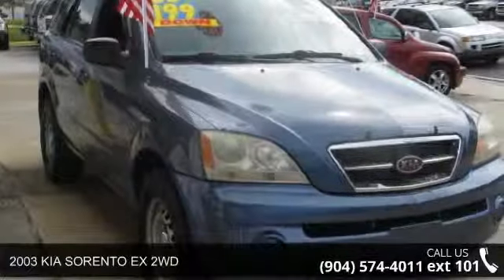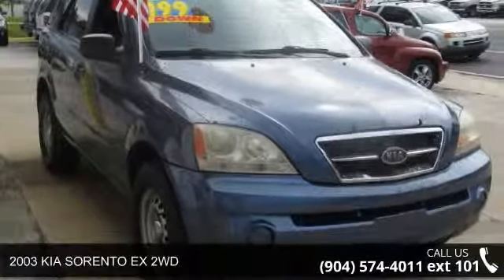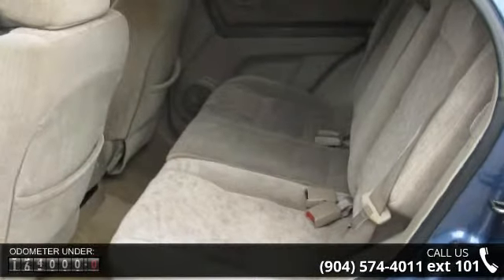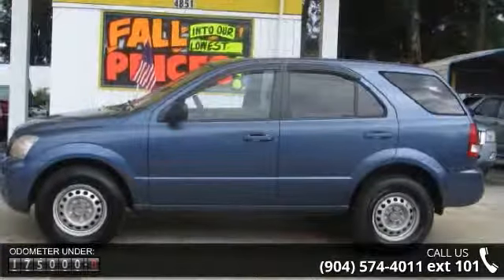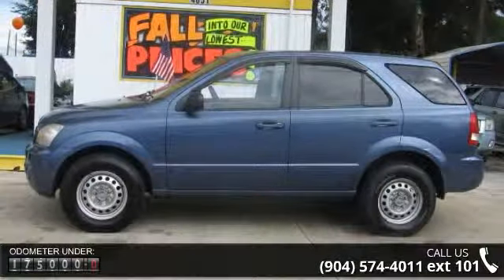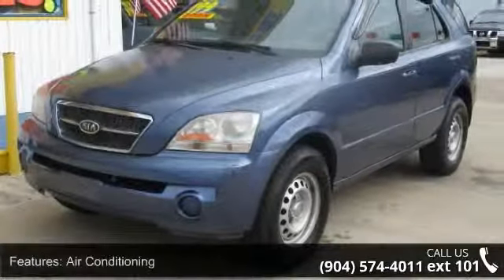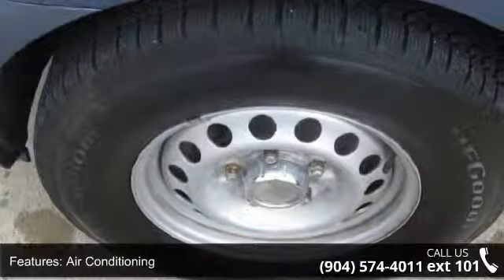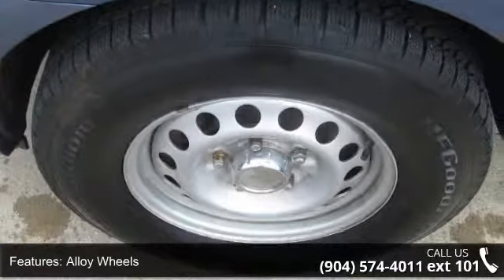2003 KIA SORENTO EX 2WD - Network Auto Sales - Jacksonvil...